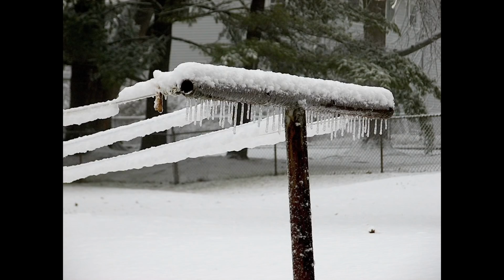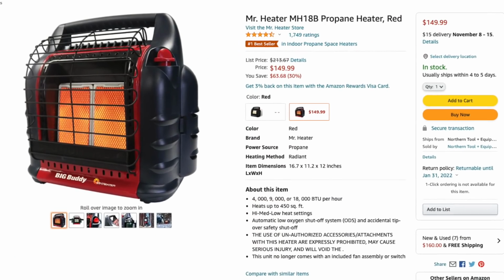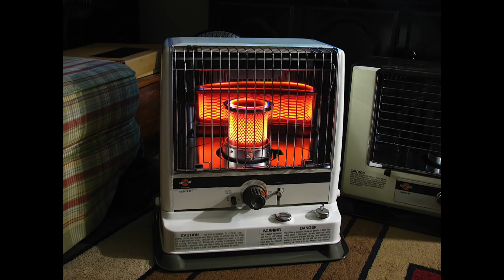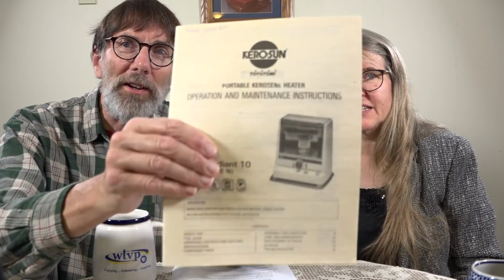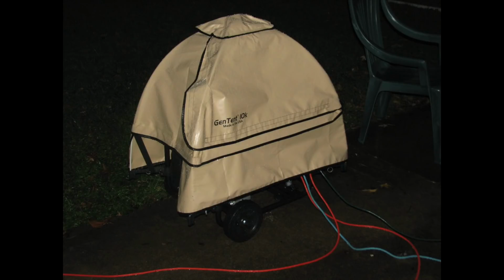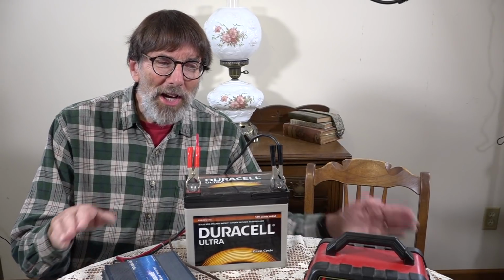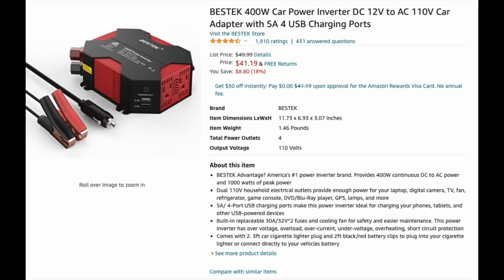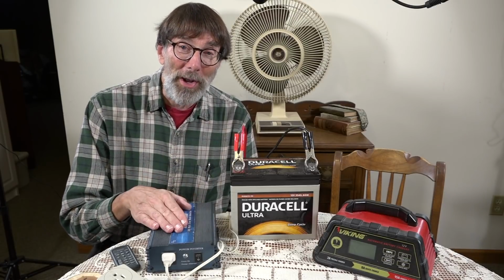How to Generate Heat and Electricity During a Winter Storm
With cooler weather arriving, it's important to have a plan in place for providing heat and electricity in the event of an ice or snow storm. In this video, we share how to generate heat and electricity during a winter storm.
There are several alternative heating devices, including: kerosene and propane heaters and woodburning stoves. Larry shows you how we use our gas powered generator and how to create a  small power supply for light electrical usage, using three simple items.

○ Mr. Heater Big Buddy
○ Propane Fuel (for Mr. Heater)
○ (Round) Parabolic Heater
○ Gas Generator
○ Battery Charger
○ PURE Sine Wave Converter
○ Combination CO2 and Smoke Alarm
○ Kill-a-Watt Meter

// FREE RESOURCE

//CAMERA GEAR USED:

○ Microphones-
     Shure Microphones to plug into a mixer: (Great for interviews):
     Blue Yeti mic with stand (Our favorite mic for Live Broadcasts) -
○ Studio lights

//ABOUT:

We're Hope and Larry and we raised our four sons, debt-free, including paying cash for our home (when our salary averaged less than $40,000). For tips on saving money, budgeting, paying off debt, and setting goals (while living with a spirit of joy and abundance), subscribe to us here on YouTube and visit us at our website and on social media.